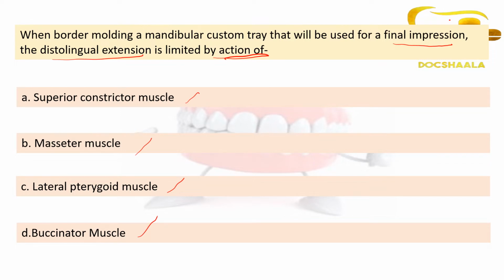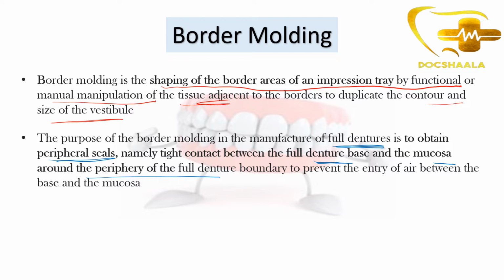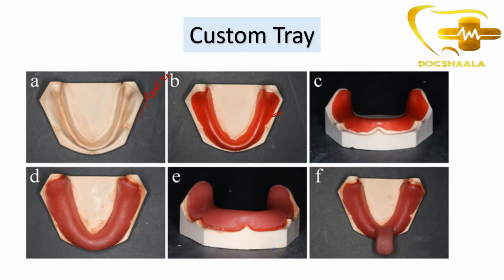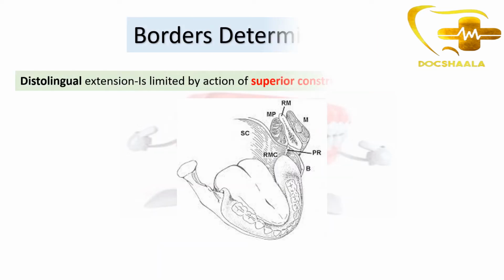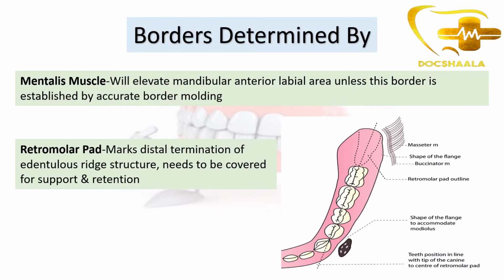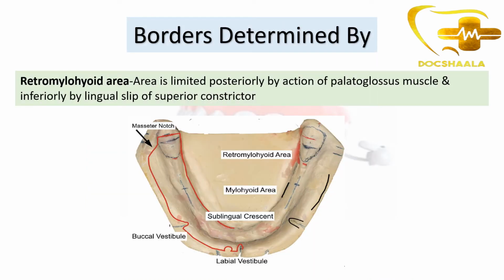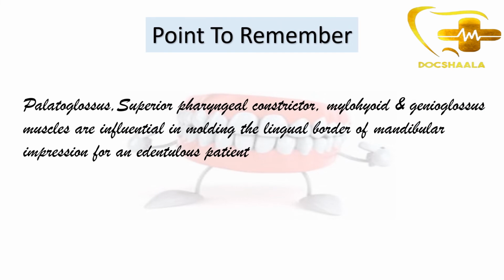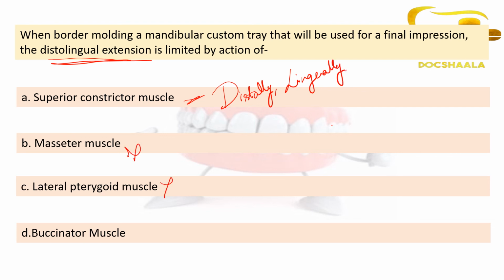INBDE-Dental decks- Border Moulding A Mandibular Custom Tray-Prosthodonctics